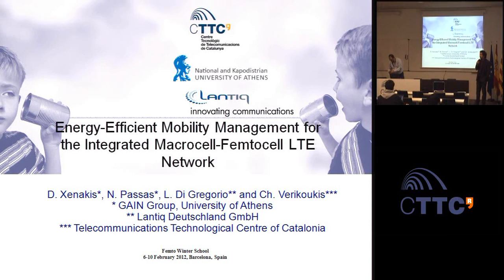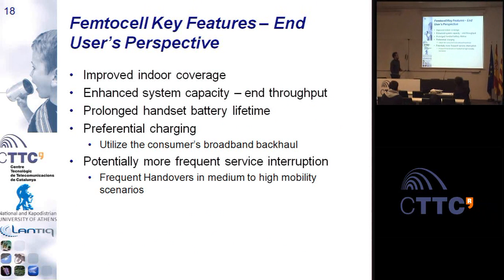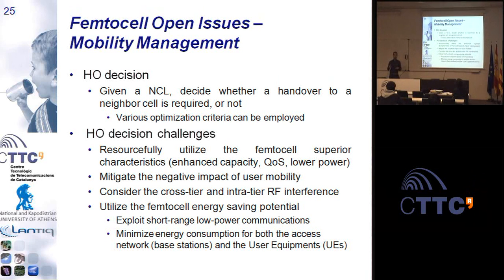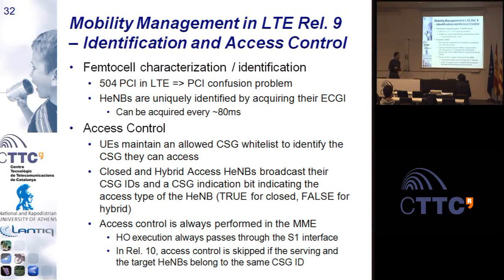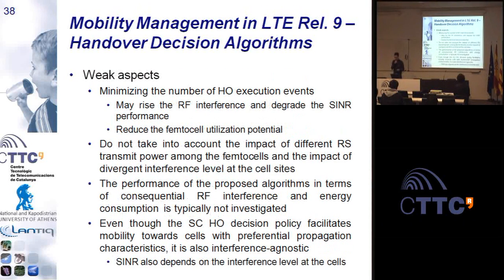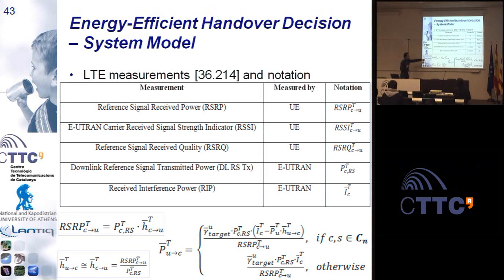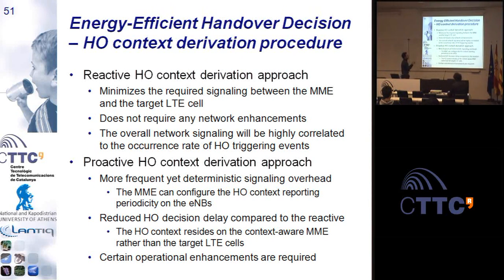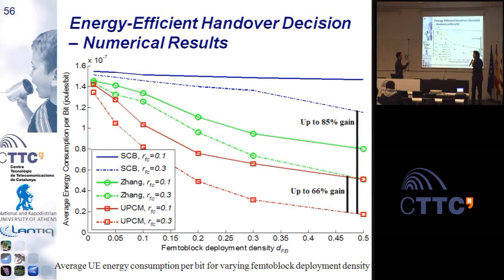Energy-Efficient Mobility Management for the Integrated Macrocell-Femtocell LTE Network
Abstract: Femtocells are attracting a fast increasing interest nowadays, as a promising solution to improve indoor coverage and system capacity. Due to the short transmit-receive distance, femtocells can greatly lower transmit power, prolong handset battery life, and enhance the user-perceived Quality of Service (QoS). On the other hand, technical challenges still remain, mainly including interference mitigation, security and mobility management, intercepting wide deployment and adoption by both mobile operators and end users. This talk will provide a brief overview of the standard mobility management procedures for the integrated macrocell -- femtocell LTE network, and summarize the current state of the art for handover decision making in the presence of LTE femtocells. Accordingly, the motivation and the employment of novel handover decision policies will be discussed, focusing on the concept of using energy-efficiency as a handover decision making optimization criterion. A novel energy-centric handover decision policy, and its accompanied algorithm, will be described in detail, with the aim to perform energy-aware handover decision making in the integrated macrocell -- femtocell LTE network. The employment of the proposed algorithm will be thoroughly investigated in terms of LTE network signaling, while selected numerical results will demonstrate the performance of the proposed algorithm based on the evaluation methodology of the Femto forum. It will be shown that significantly lower interference and energy consumption can be attained in the presence of femtocells, by performing advanced mobility management based on standard LTE User Equipment (UE) and network functionality.

Biography: Dionysis Xenakis received his B.Sc. degree in Computer Science in 2007, his M.Sc. degree in Communications Systems and Networks in 2009, while he is currently pursuing his Ph.D. degree at the Department of Informatics and Telecommunications - University of Athens, Greece. In 2008, he received the M.Sc. Excellence Award in the field of Networks and Communication Systems from the same department. His current research interests include Cross-Layer Optimization, Resource Management in Multi-User Multi-Carrier Networks, Cognitive Radio Networks and Green Communications. Dionysis participated in various FP7 research projects, including PHYDYAS, C2POWER, and HRAKLEITOS II. He is a co-author of 5 conference papers, 2 journals papers, and 3 book chapters, while he has also been a reviewer in numerous peer-reviewed conferences (e.g., IEEE Globecom 2009, IEEE VTC 2011, IEEE ICC 2012, and WCNC 2010), and journals (e.g. Eurasip Journal On Wireless Communications and Networking, Springer MONET, and Elsevier ComNet). Dionysis is currently an IEEE student member, member of the Communication Network Laboratory / University of Athens - Greece and member of the Green Adaptive and Intelligent Networking Group / University of Athens - Greece.

Biography: Christos Verikoukis got his PhD from the Technical University of Catalonia (UPC) in 2000. He is currently a Senior Researcher at Telecommunications Technological Centre of Catalonia (CTTC) and an adjunct professor at Barcelona University (UB). His area of expertise is in the design of energy efficient layer 2 protocols and RRM algorithms, for short range wireless, cooperative and network coded communications. He has published 34 journal papers and over 80 conference papers. He is also co-author in 2 books, 12 chapters in different books and in 2 patents. Dr. Verikoukis has participated in more than 20 competitive projects (IST, ICT, CELTIC, MEDEA+, CATRENE, Marie-Curie, COST) while he has served as the technical manager in 5 Marie-Curie and 2 Celtic projects. Dr. Verikoukis has served as expert for the European Commission (FP7), the Eureka Cluster Euripides and the Artemis-JU, while he has served as evaluator for research funded proposals in Spain, Greece and Serbia. He has served as co-editor in 5 special issues while he has participated in the organization of several international conferences. He has supervised 10 PhD students and 2 Post Docs researchers since 2004.